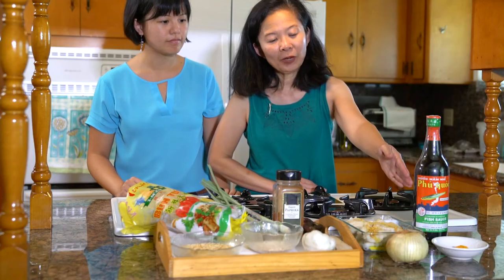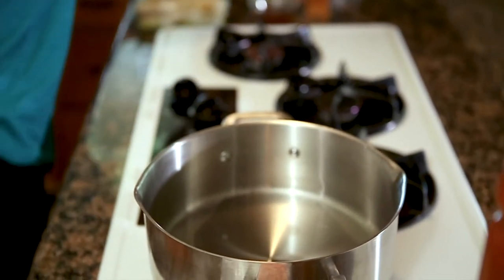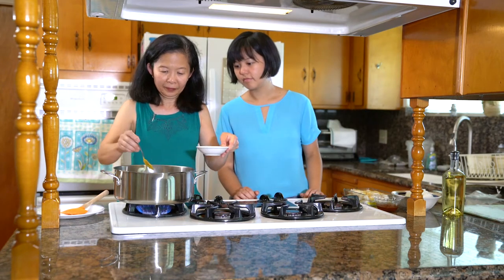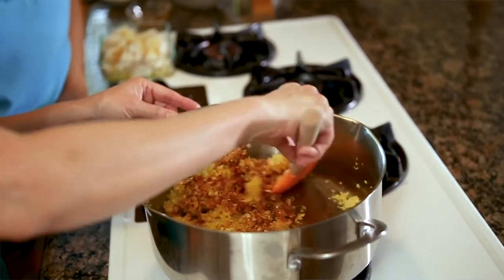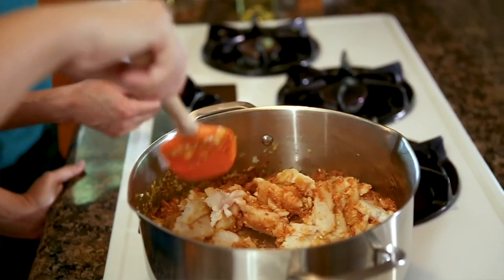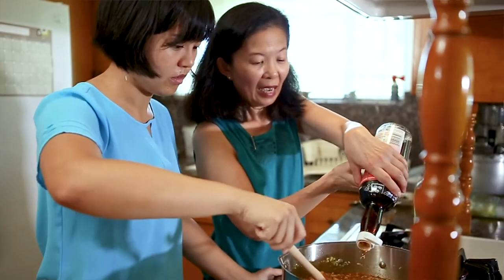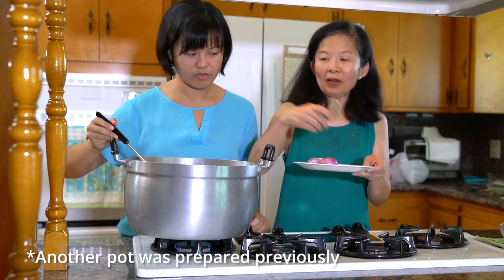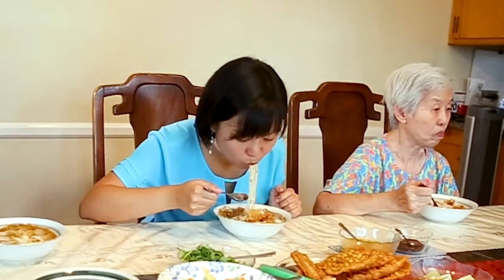Mom's Mohinga | MeNU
Ashley Yu learns how to make Mohinga (မုန့်ဟင်းခါး), a Burmese rice noodle and fish stew that her mom, Lily, used to serve at the family’s former restaurant, The Golden Triangle.